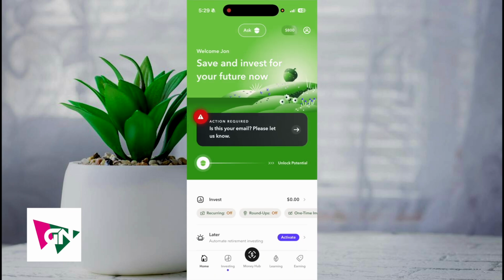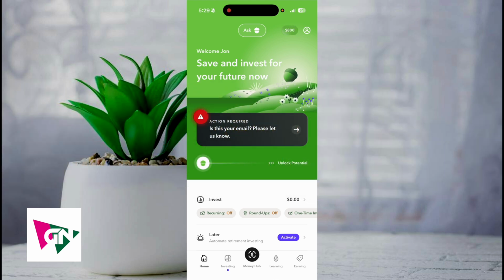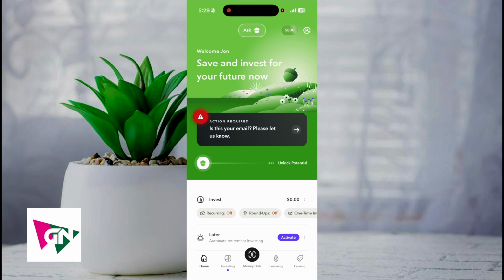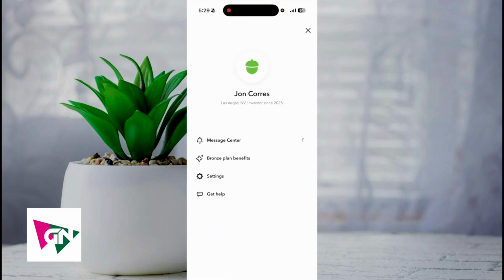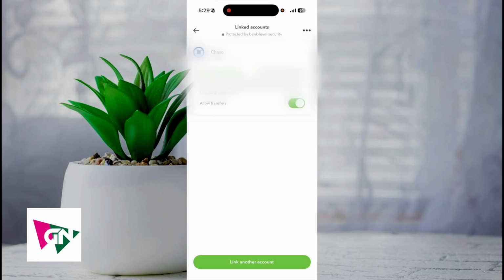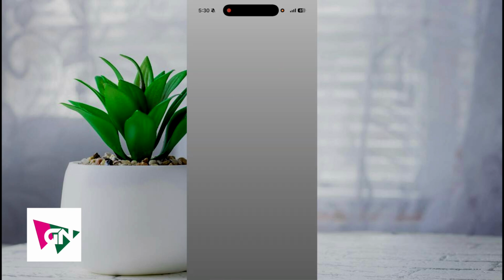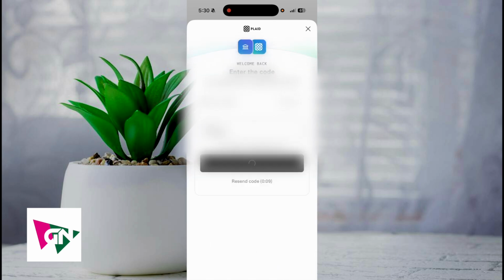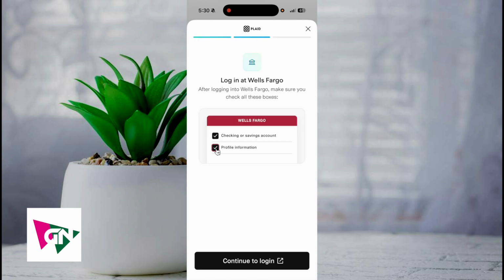How To Connect Your Wells Fargo Bank To The Acorns App: Easy & Quick Guide!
Want to link your Wells Fargo bank account to the Acorns app? This easy guide walks you through the connection process step by step for secure syncing. Learn where to add your bank, verify your account, and ensure round-ups and transfers work correctly. Perfect for Acorns users who want seamless investing with their Wells Fargo account.